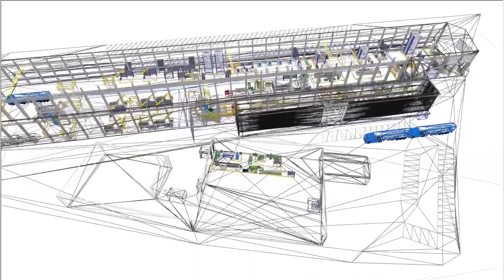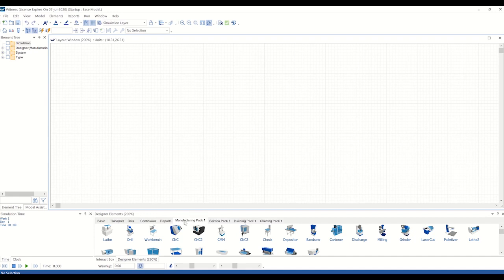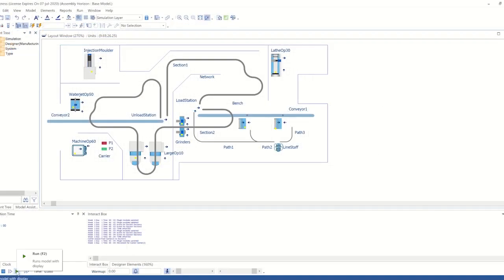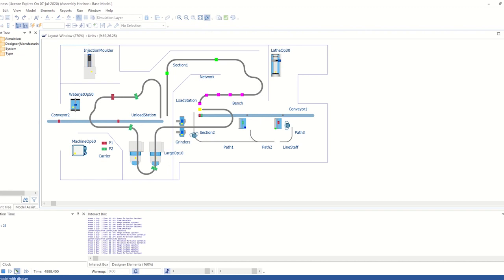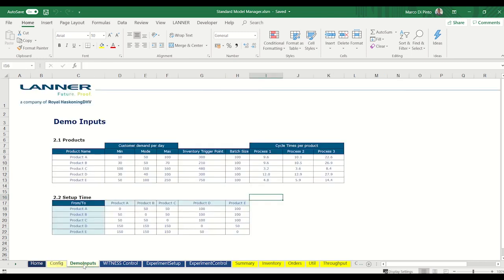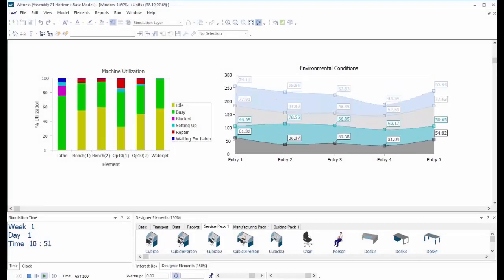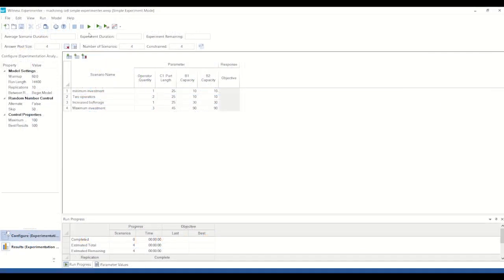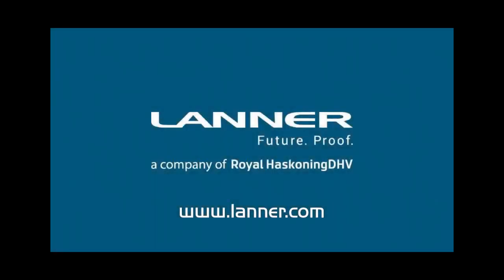【合研科技】WITNESS Horizon 生產模擬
專業模擬設計顧問與軟體代理
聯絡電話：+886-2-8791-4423